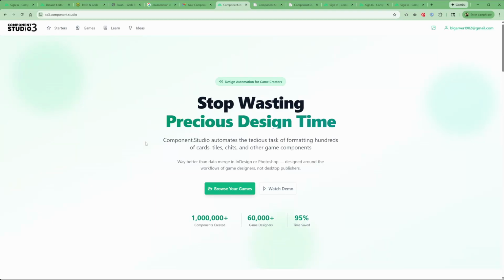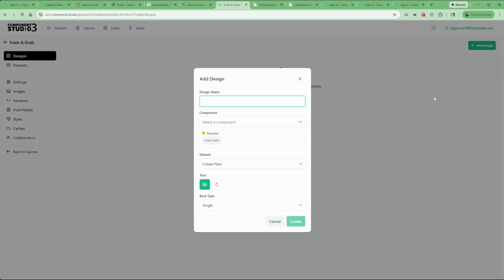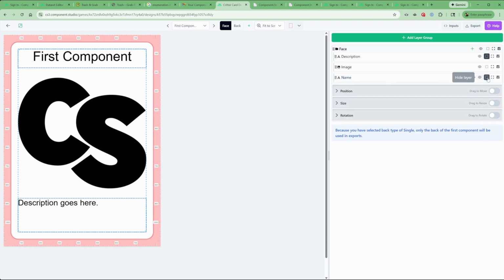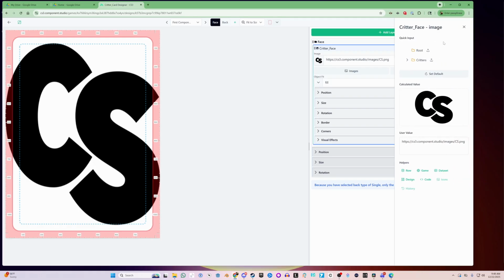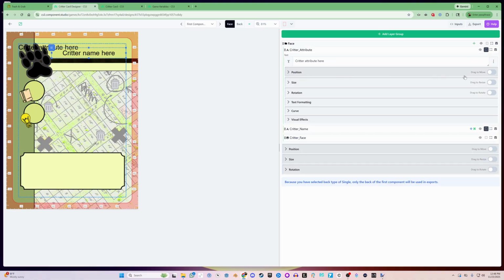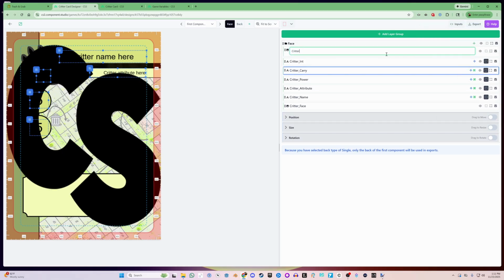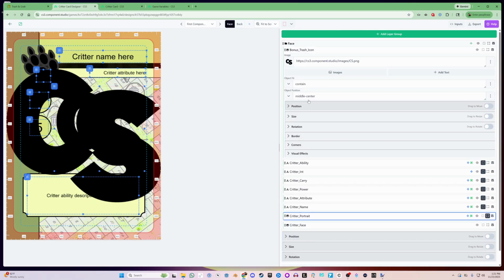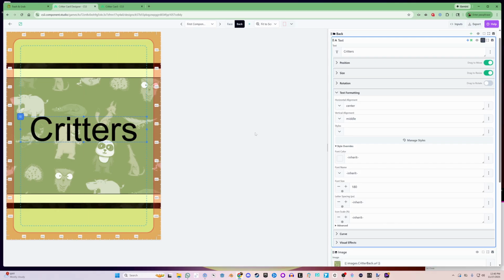CS3 Card Design Setup | Component Studio Beginner Walkthrough #2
Brandon walks through the setup of a poker card design for a game in Component Studio 3. You'll see the basics of creating layers, getting your image elements into the CS3 system, and adjusting some of the image and text display parameters of each element in the design.

This is the second in a walkthrough series aimed at novices of the Component Studio tool, covering basic functionality and workflow of the tool using a real-world card game example.